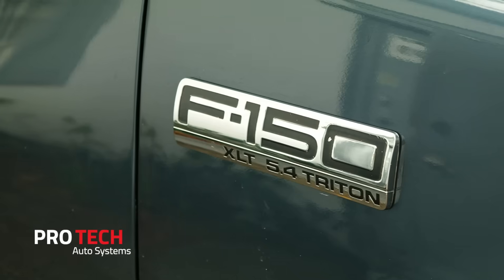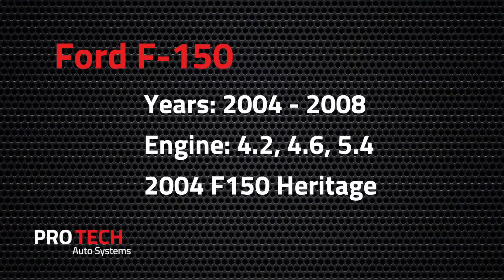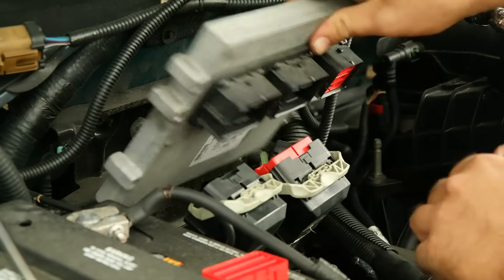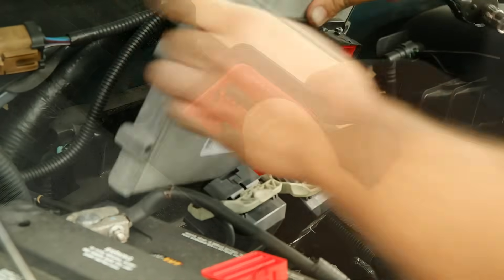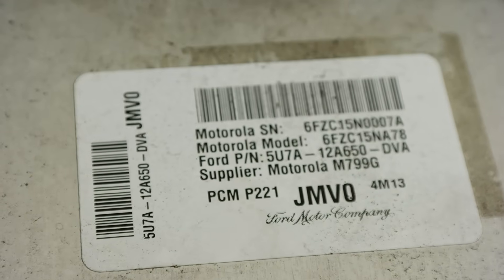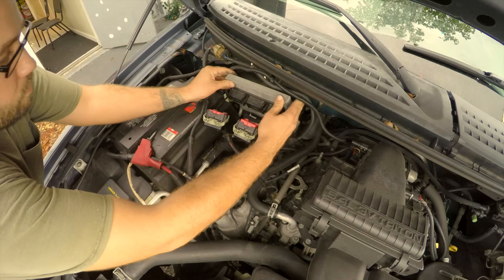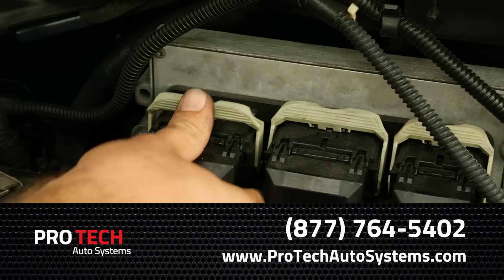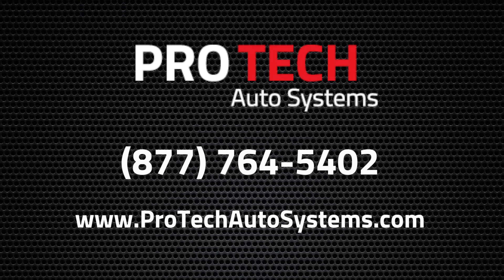Ford F-150 PCM/Computer Replacement - 2004 to 2008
This video shows how to remove and reinstall the engine computer in your 2004 to 2008 Ford F-150

You may know this as a PCM, ECM, ECU, or even a Brain. This guide applies to model years of the F150 spanning from 04 through 08, and includes 4.2, 4.6, and 5.4 liter engine sizes. If you have a an 04 F150 heritage, this tutorial will not apply to you.

You’ll find the engine computer under the hood, mounted to the passenger side of the firewall. It will be very easy to identify since it has 3 harnesses attached to it. We’ll need to unplug these harnesses and unbolt the engine computer to remove it from the vehicle.

To remove the harnesses, just apply pressure to the tab in front of the levers, and pull them back one by one. Once the lever is flipped, the plug should pull out with little to no force. Next, use a 10mm socket wrench to remove the 4 bolts securing the engine computer to the firewall. Carefully pull the computer out.

In some cases, you’ll notice that a plastic insert from a plug has remained lodged in the engine computer. If that happens, just carefully remove it and snap it back into the corresponding plug.

Now that you have your engine computer out, take note of the part number on the white tag. This will have the numbers 12a650 in the middle. The part number for this particular engine computer is 5U7A-12A650-DVA.

When you’re ready to reinstall the engine computer, position it with the plug receptacles on top, and match up the mounting tabs to the holes on the firewall. Re-fasten the bolts with your 10mm socket wrench firmly. To re-attach the plugs, just push them in carefully, and then flip each lever to secure them into place. Once all the harnesses are secured, you done.